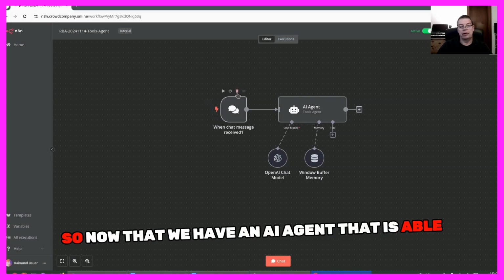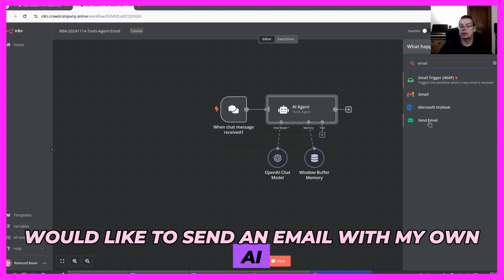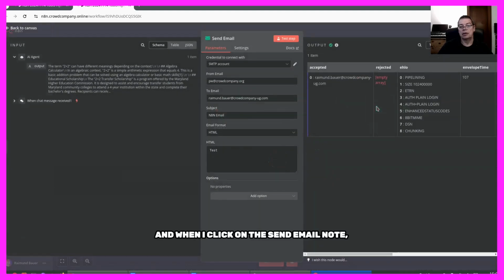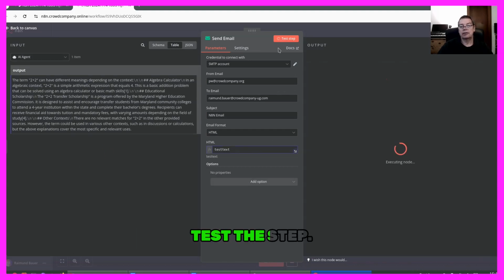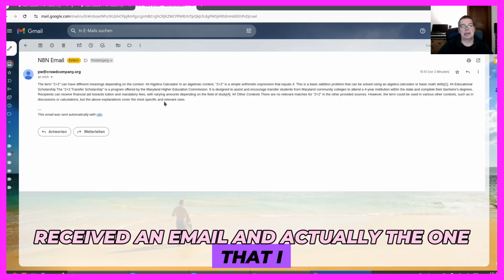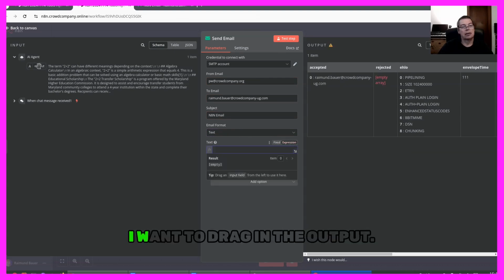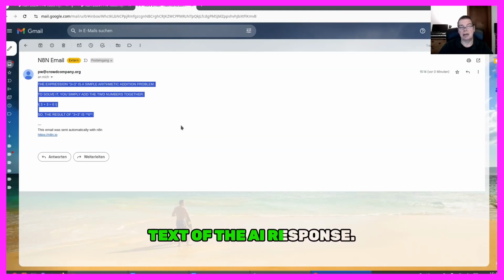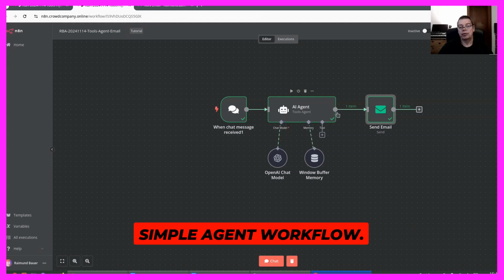Part 8 - Get your hot fresh AI business workflows up and running in 30 minutes AND it's free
Explore the innovative process of creating an AI agent that not only searches the web but can also send personalized emails straight from your own AI server! This engaging demonstration showcases the step-by-step journey of integrating a powerful email function, troubleshooting issues, and achieving a successful output. Perfect for tech enthusiasts and professionals eager to harness the potential of AI in communication. Don't miss out on this exciting glimpse into the future of productivity! 📧🤖